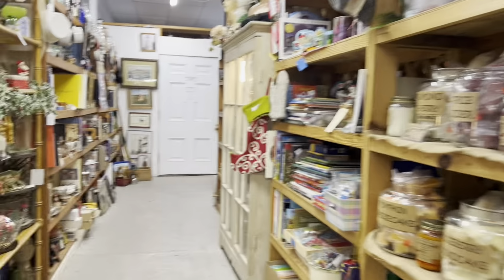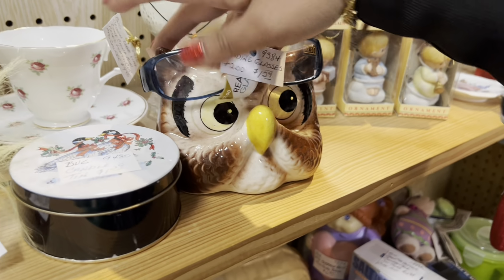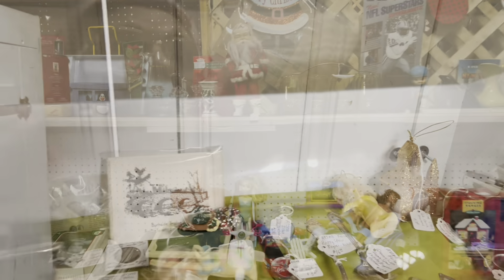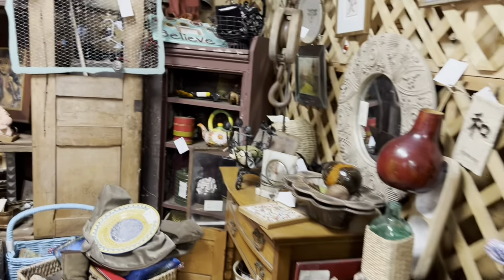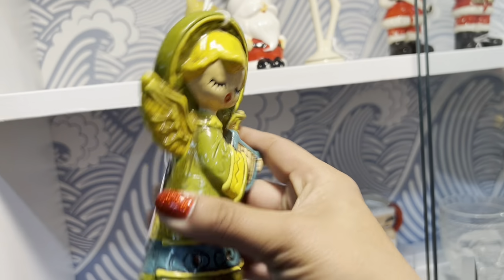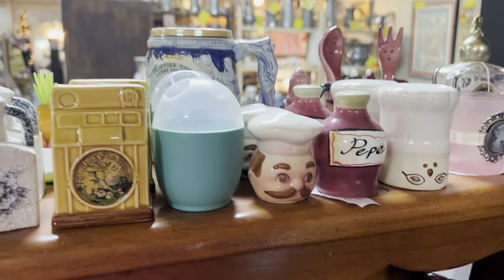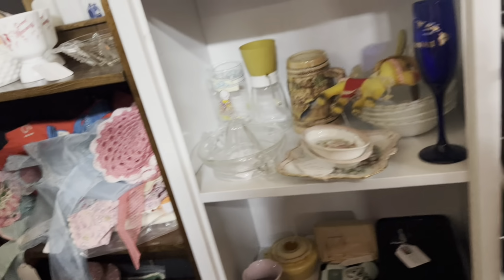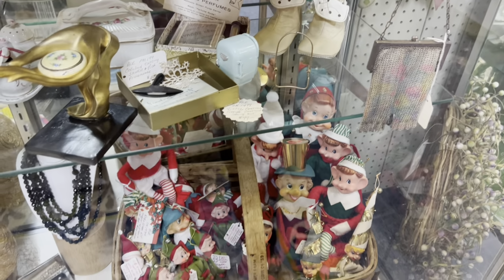“Guess It’s Worth The Trip” | SHOP WITH ME | VINTAGE RESALE | ANTIQUE MALL FINDS | KITSCH HAUL